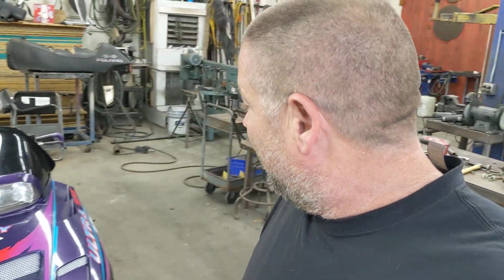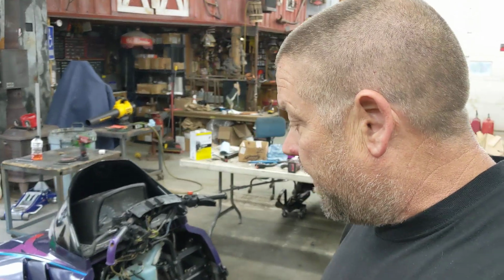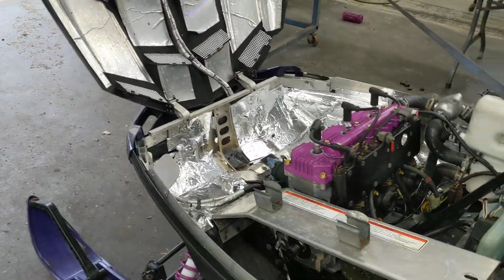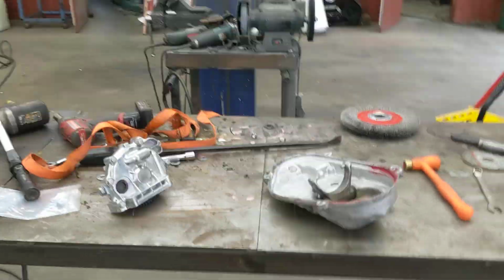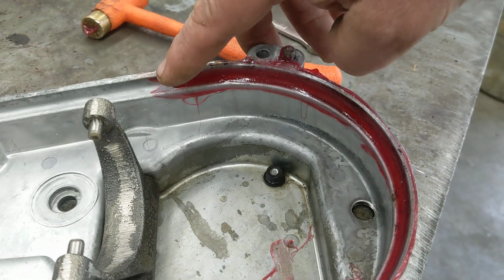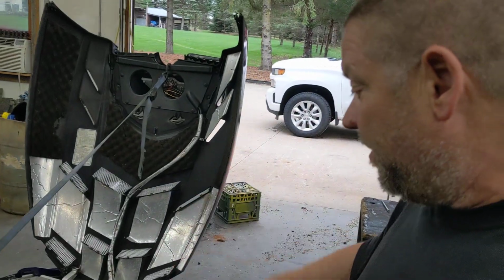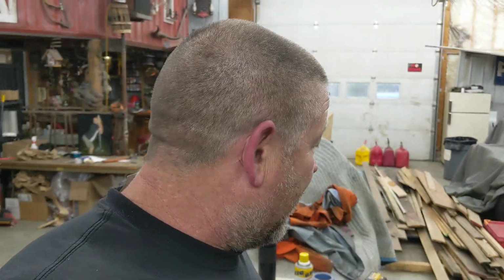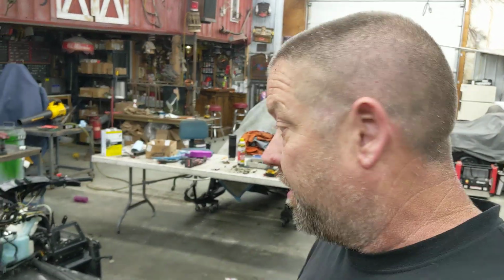POLARIS ULTRA SPX TRIPLE TRIPLE MOD CHEAPO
Trenton and I get more work done on Cheapo